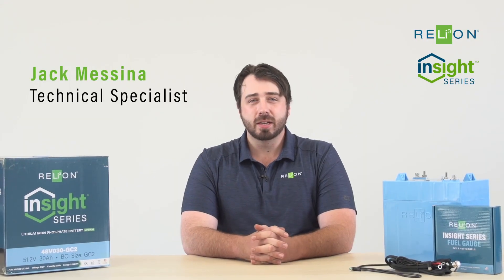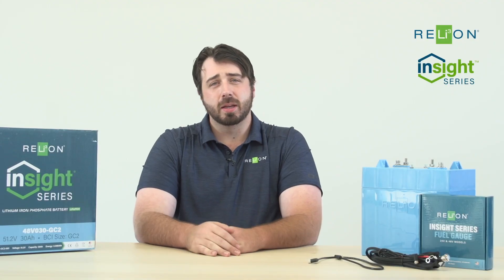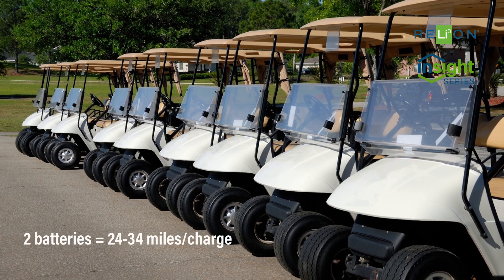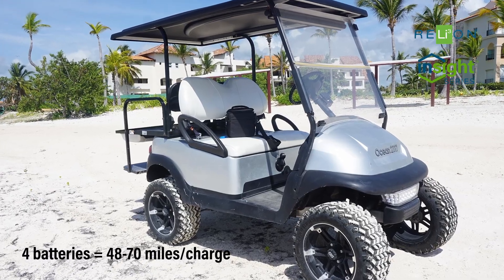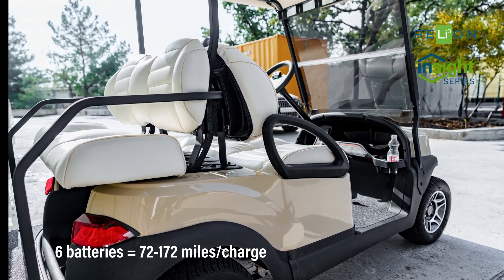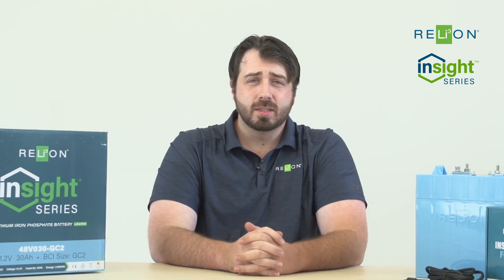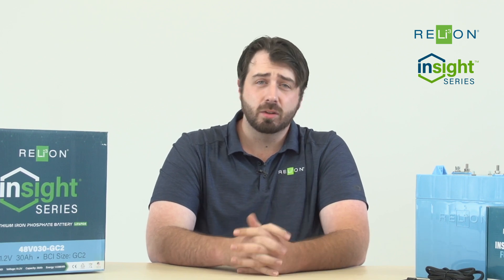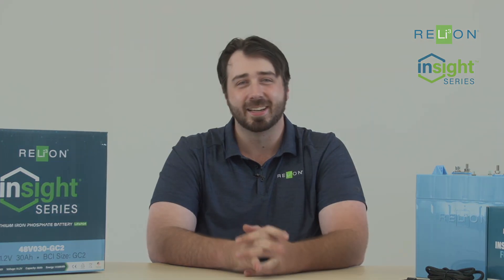How Many Insight 48v Lithium Golf Cart Batteries Do You Need?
InSight 48V lithium golf cart batteries are connected in parallel. With each battery, you gain an extra 30Ah of use, so the number of batteries you need will vary on how much mileage or run time you want from your cart.

With 6 InSight Series lithium batteries you can get up to 100 miles of continuous power.